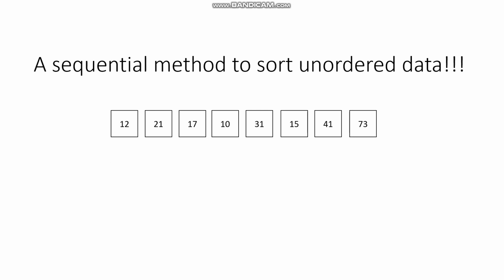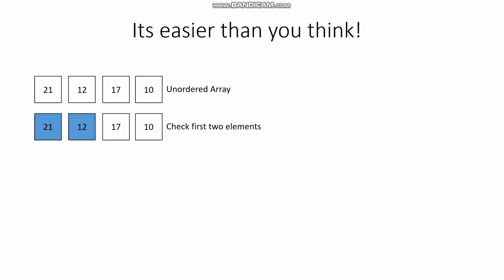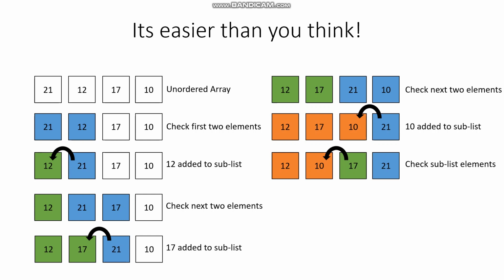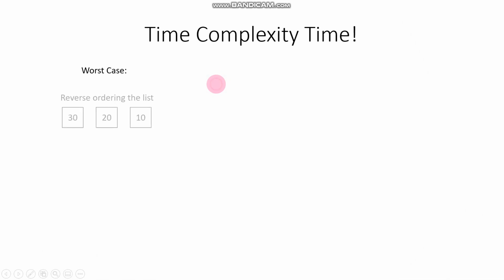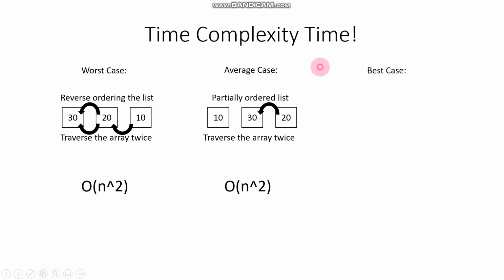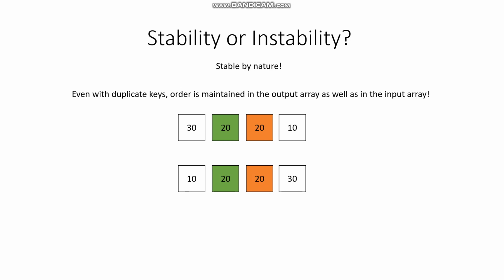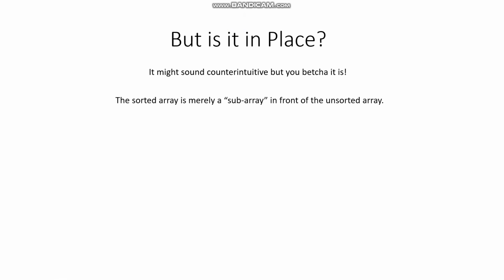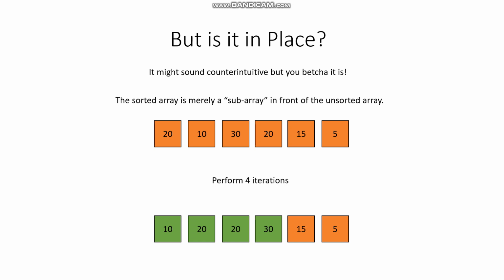How to use Insertion Sort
Hello!  In this video tutorial we will cover the basics of insertion sort and how it is used to sort data in an array as well as discuss time complexity and whether not this sorting method is stable or in-place!

This was made for the CISC220 course to cover the topic of insertion sort.

0:00 - Bluesy Vibes - Doug Maxwell/Media Right Productions
1:37 - Soul and Mind - E's Jammy Jams